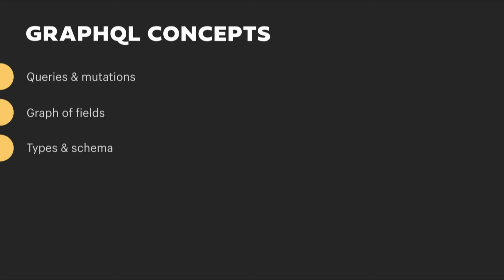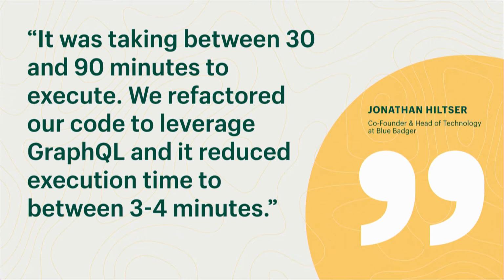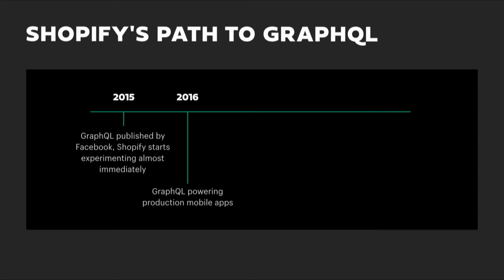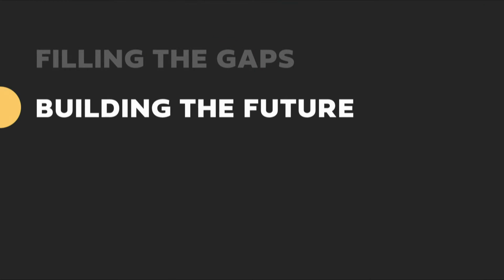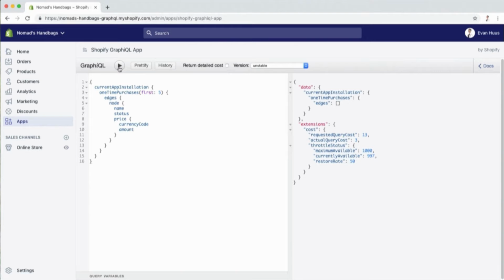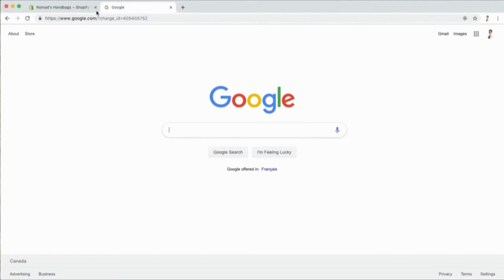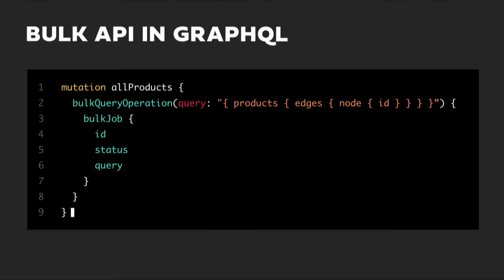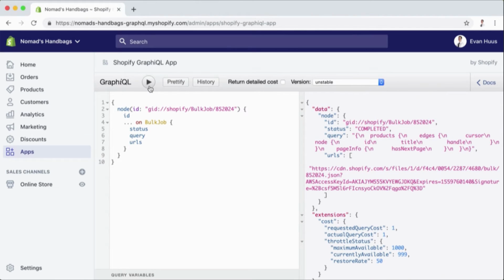Choosing GraphQL: APIs for the Future (Shopify Unite Track Session 2019)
Shopify has been using GraphQL to build products like the Shopify Admin and the Shopify mobile app for years. Not only are Shopify's GraphQL APIs the best choice for new development, but they also contain several new features and untapped opportunities for scaling your apps. Come get a head start on the APIs of the future! Presented by Giuliano Bossi, Director of Engineering at Shopify, and Evan Huus, Development Manager at Shopify.